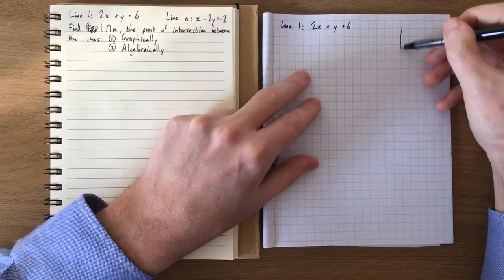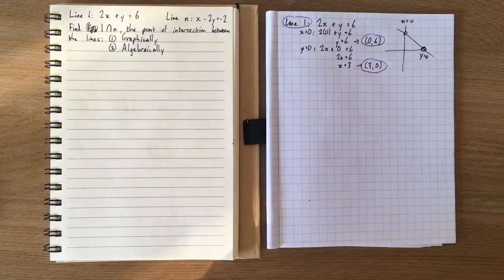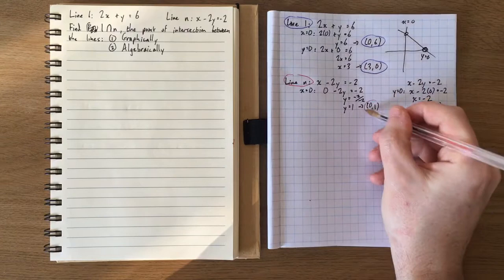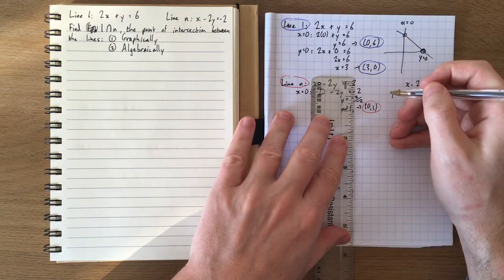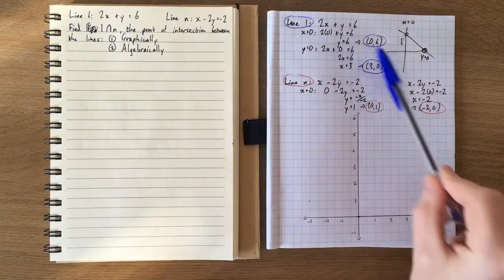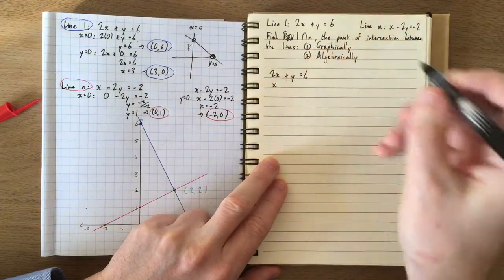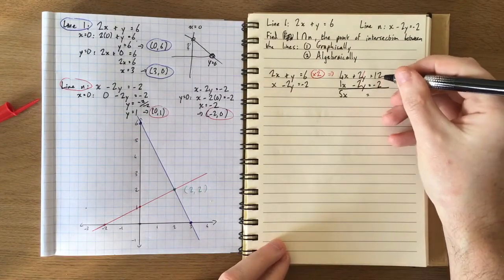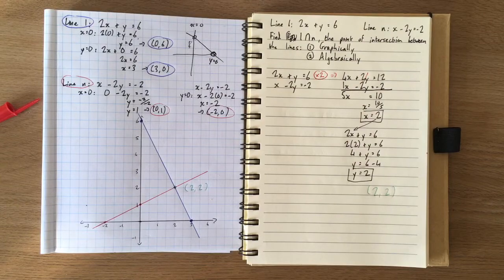Point of Intersection Graphically and Algebraically